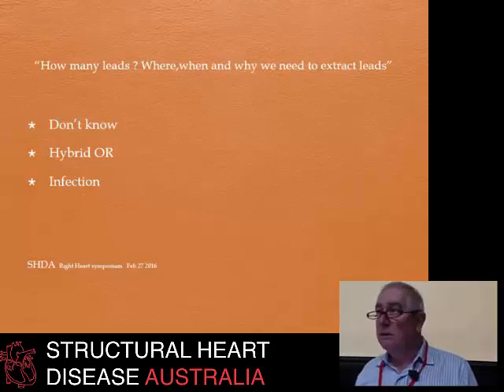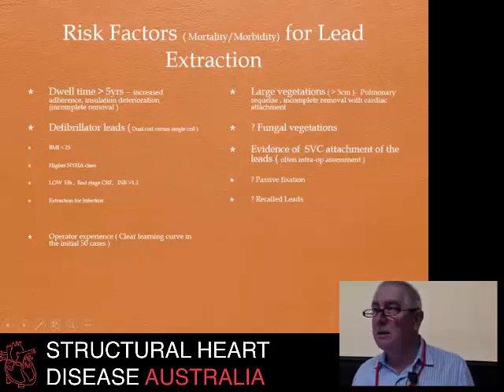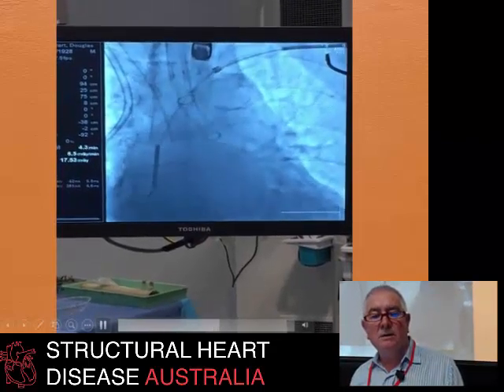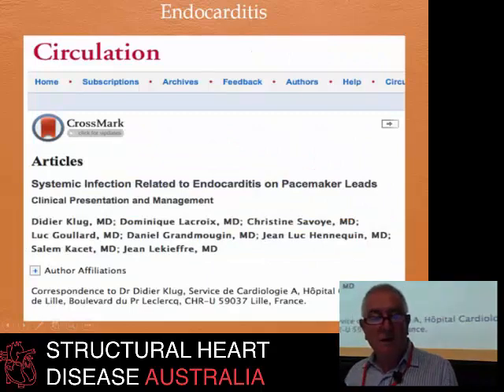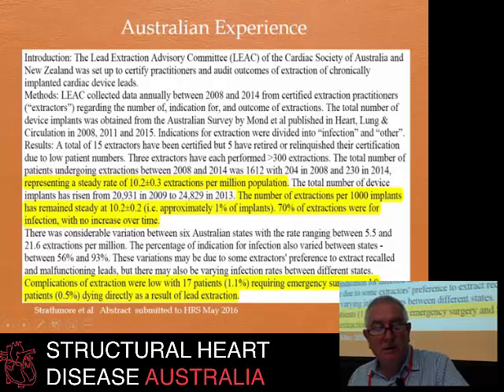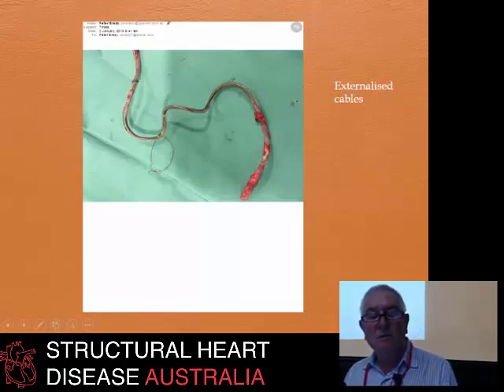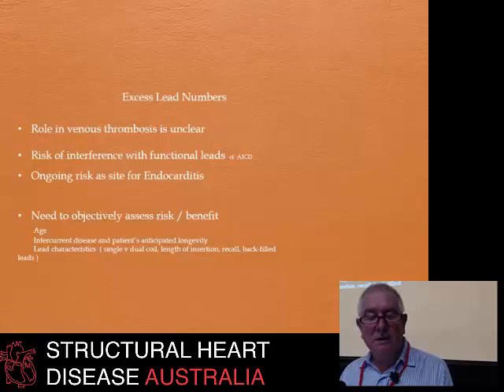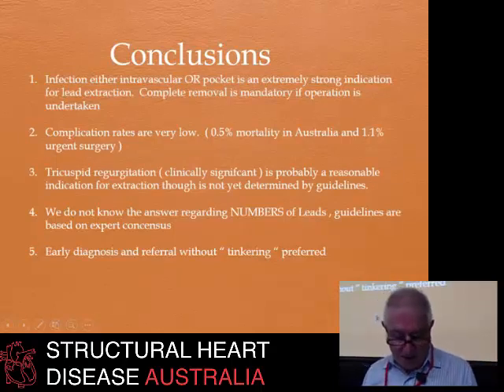Pacemaker lead extraction Dr Peter Brady